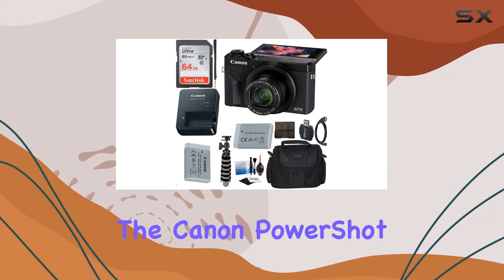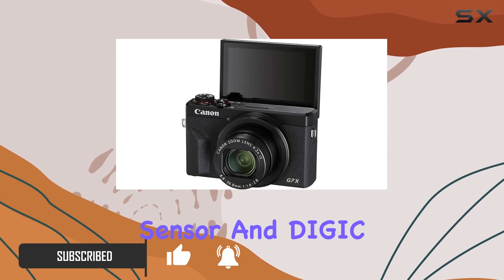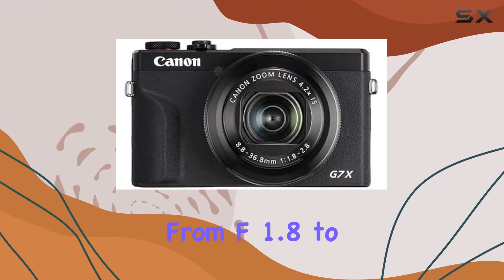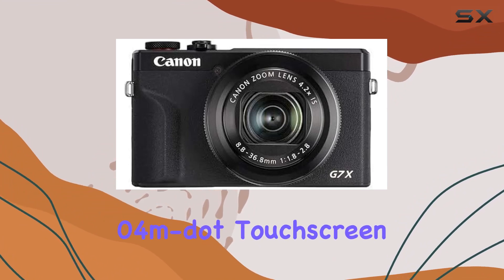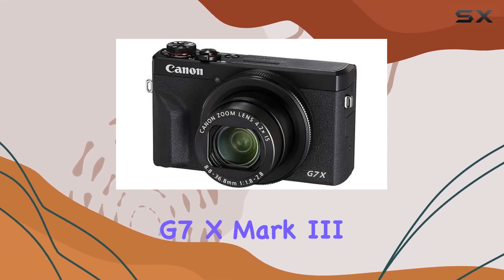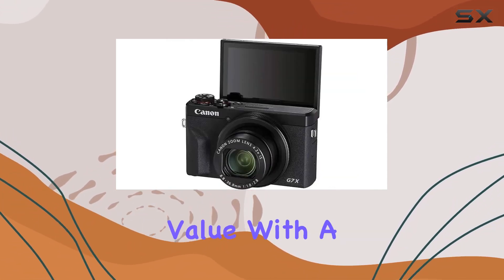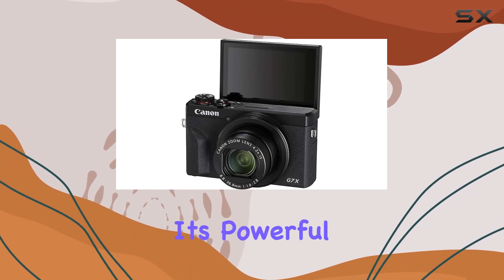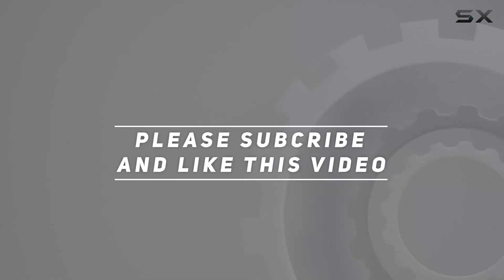Unveiling the Canon PowerShot G7 X Mark III: A Comprehensive Review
0:00 Intro
0:06 Review

Things that we mentioned in this video:
Canon PowerShot G7 X : B0BFC54PDN